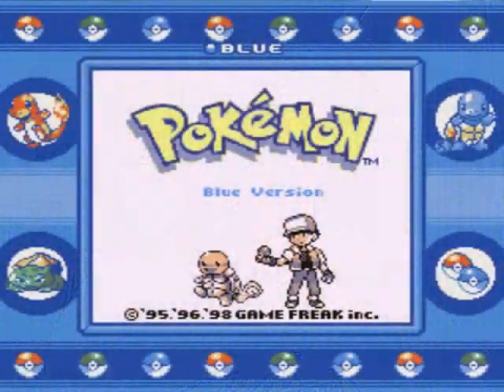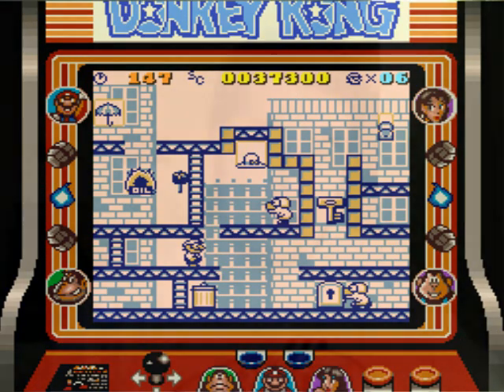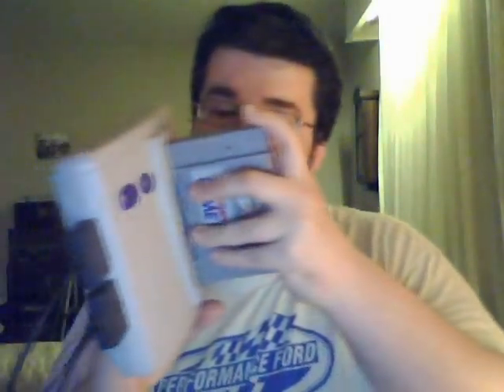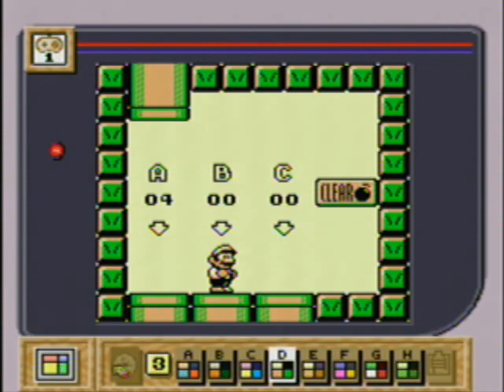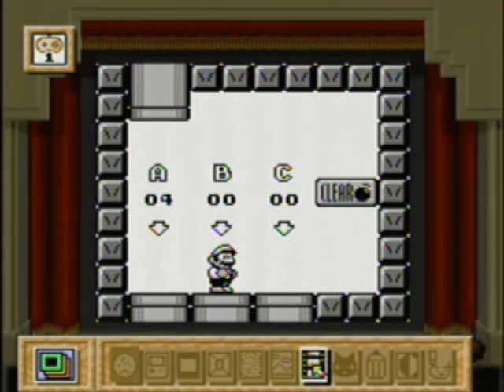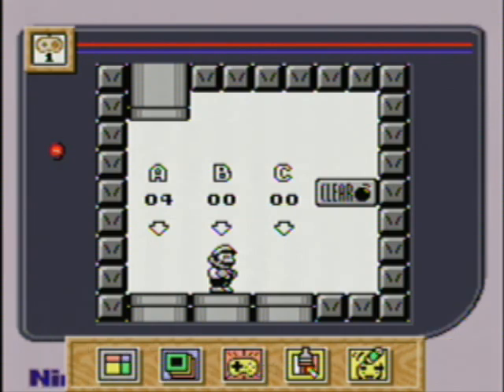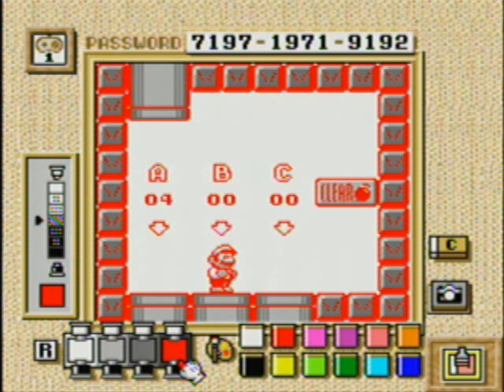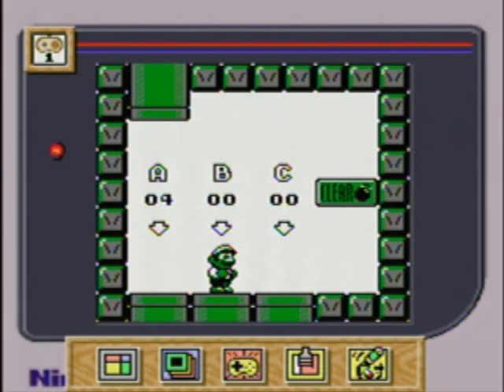Super GameBoy for SNES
I take a look at the special cartridge for the SNES that allows you to play regular GameBoy games on your TV